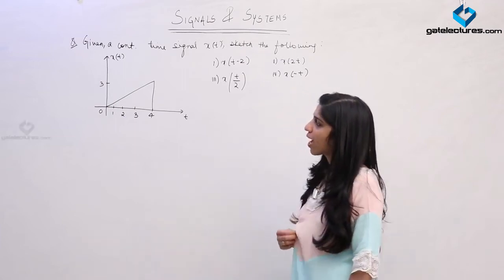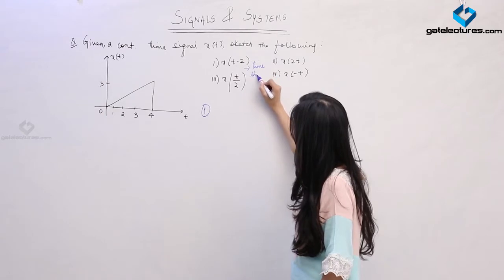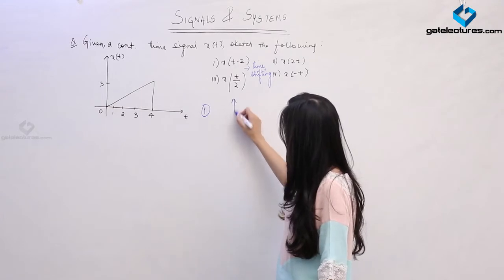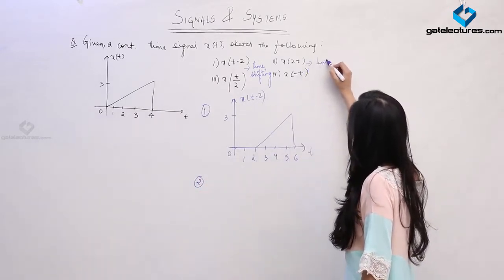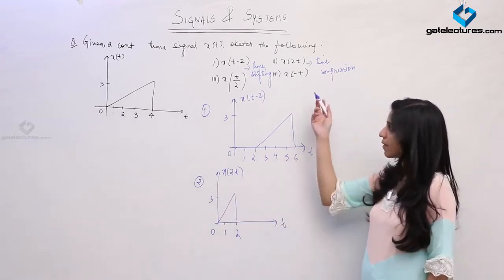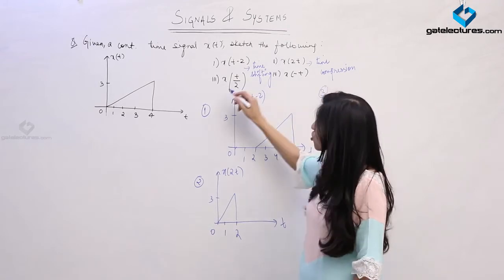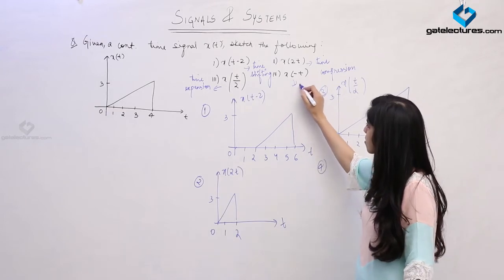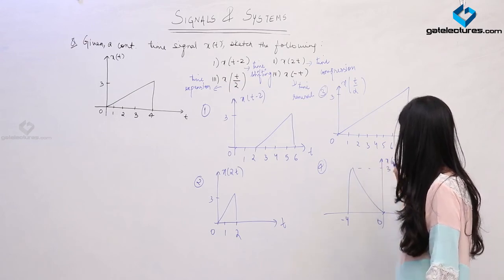Signals and Systems 05 Examples on time operations of Continuous Time signals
In this video we are explaining basics of SSB SC in Communication System. I hope that you enjoy the video.